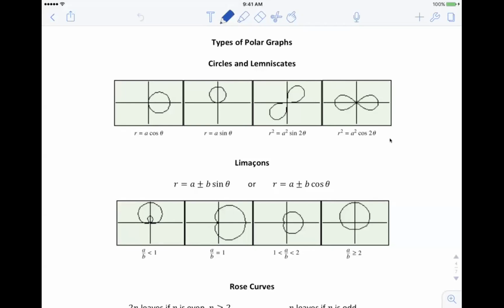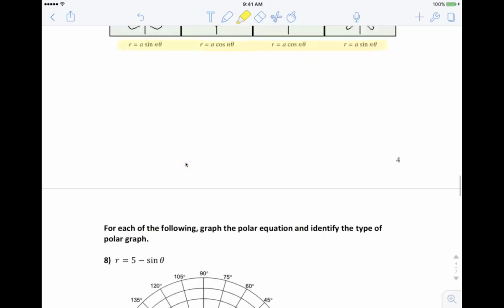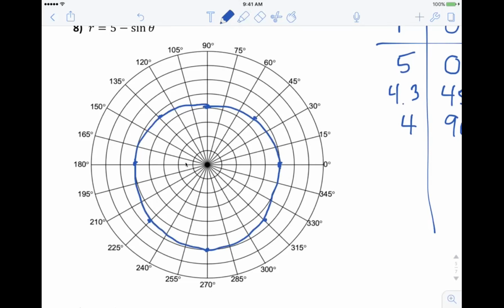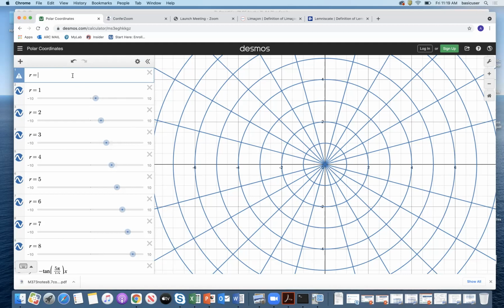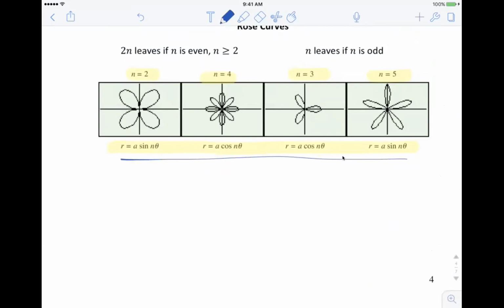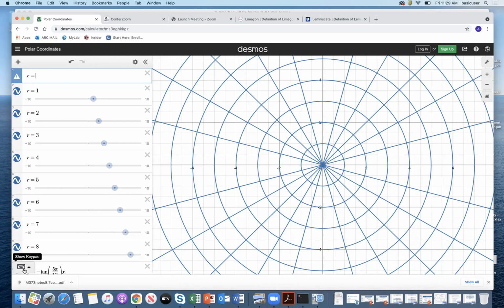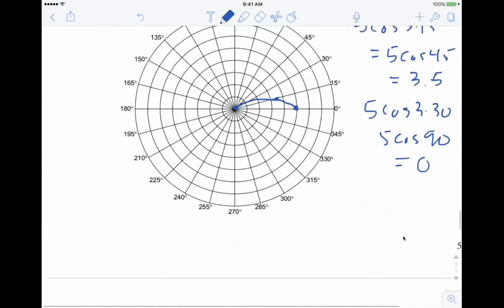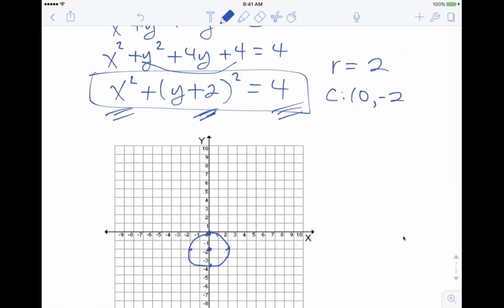Mr. H's MATH 373: 8.7 Notes Pages 4-7